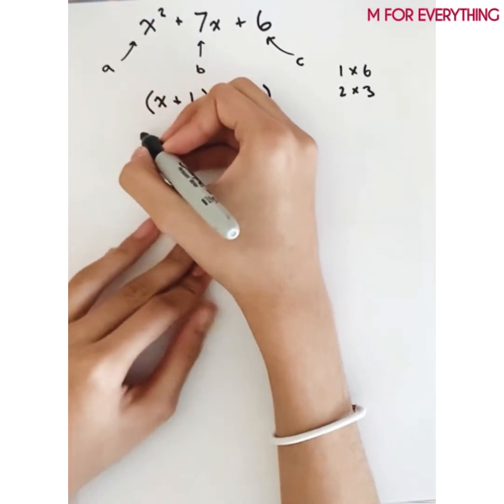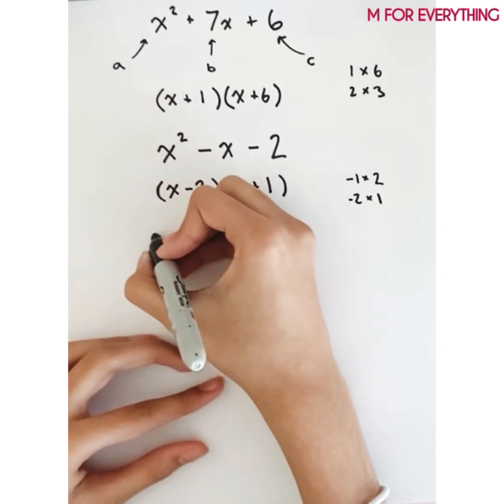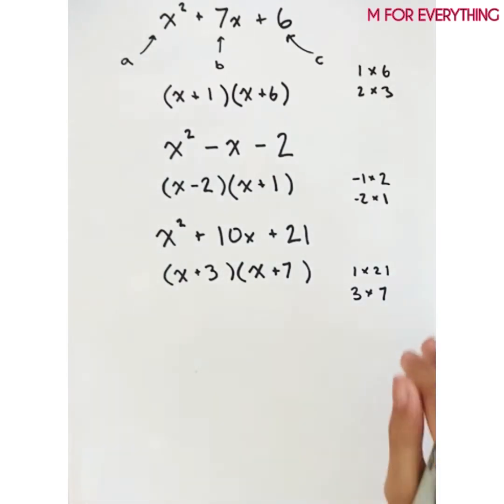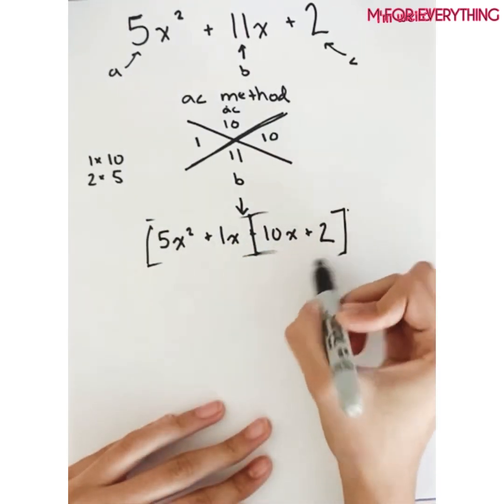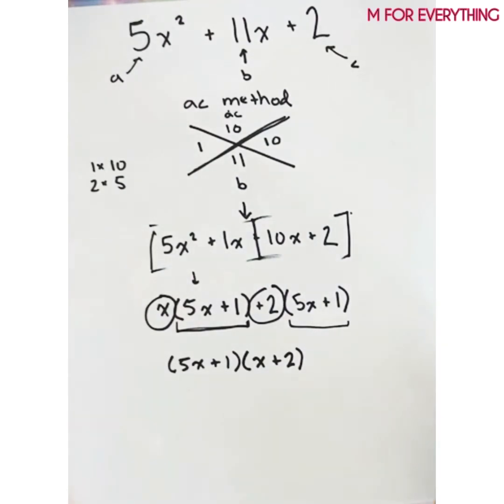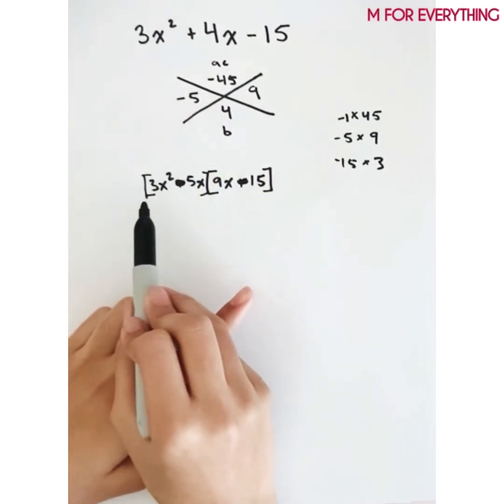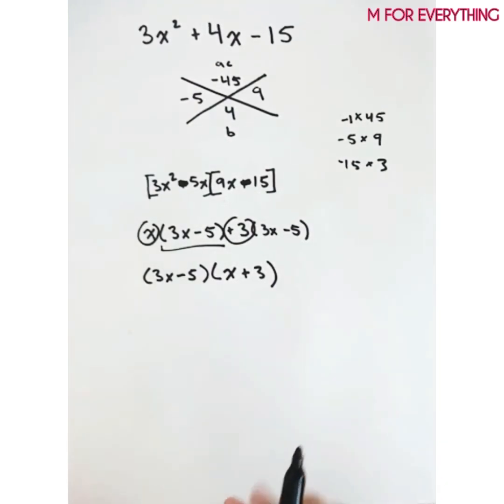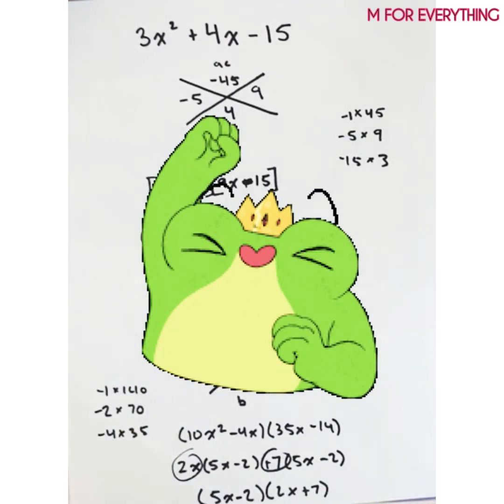Factoring trinomials where a = 1 and a ≠ 1 (ac method)